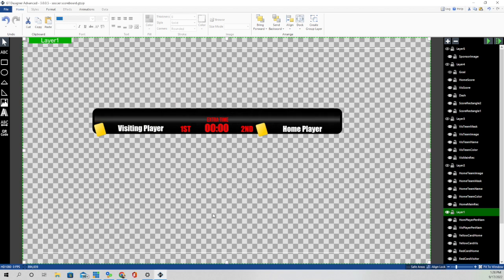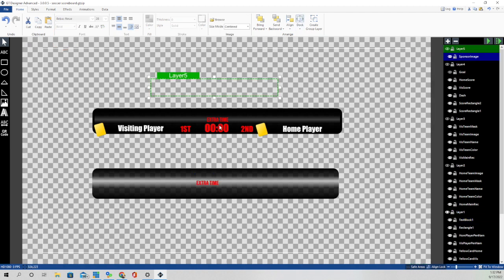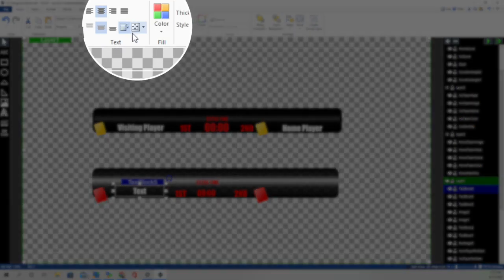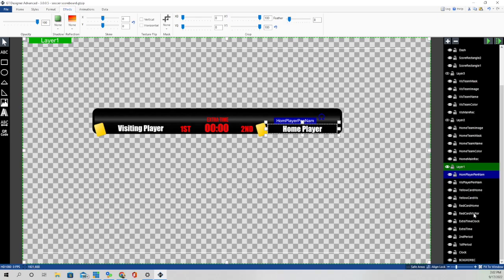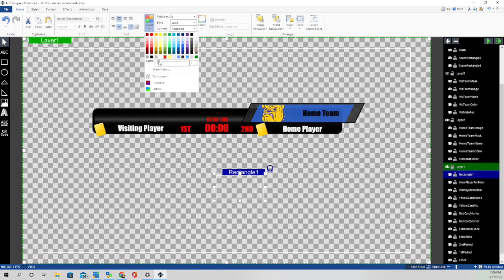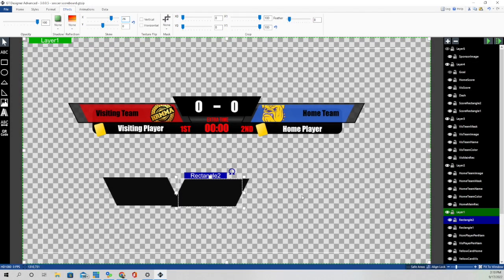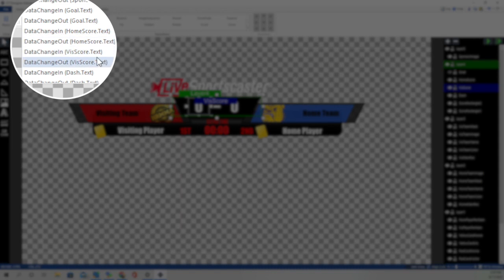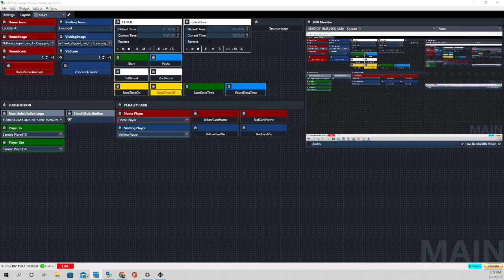Animated Soccer / Futbol Graphic Creation In GT Title Designer | One Man's Stream Episode 38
This tutorial explains how to create an ANIMATED Soccer / Futbol Graphic.  The graphic is created in vMix GT Title Designer and is controlled through vMix UTC.  This tutorial takes you step by step through the graphic creation.  Next week's episode will detail how to control the graphic with vMix UTC.